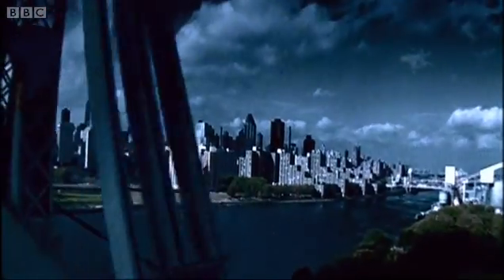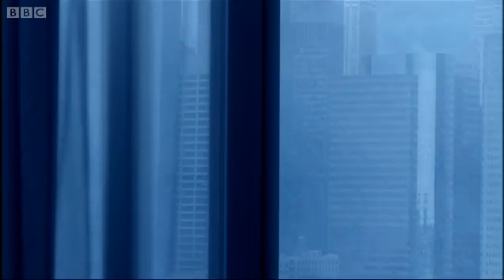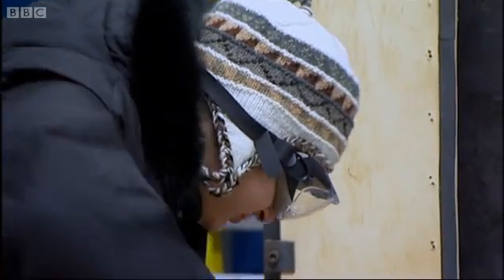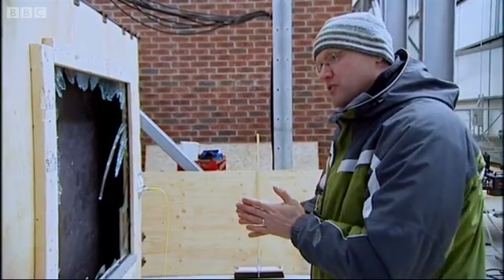Protecting Skyscrapers from Hurricanes | BBC Studios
Discover key moments from history and stories about fascinating people on the Official BBC Documentary channel
Scientists research methods to strengthen glass to protect New York skyscrapers against the fierce winds of a hurricane. Great video from BBC show The Science of Superstorms.